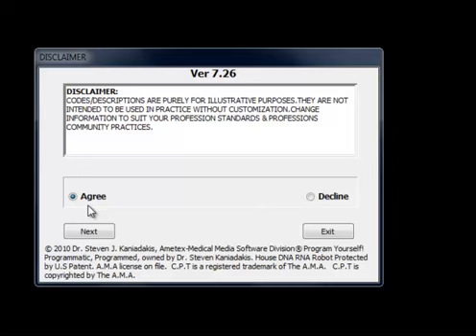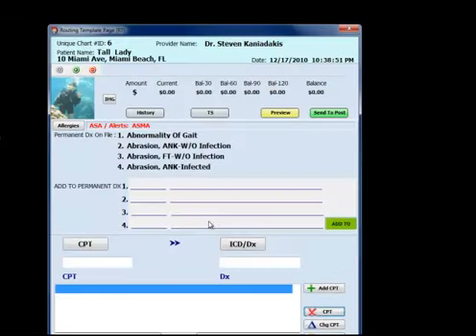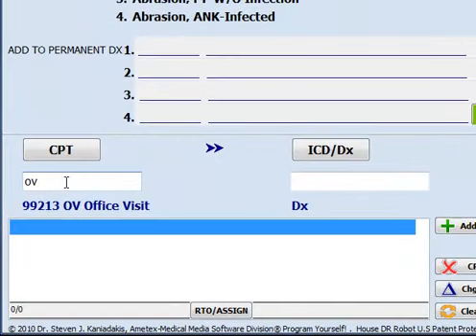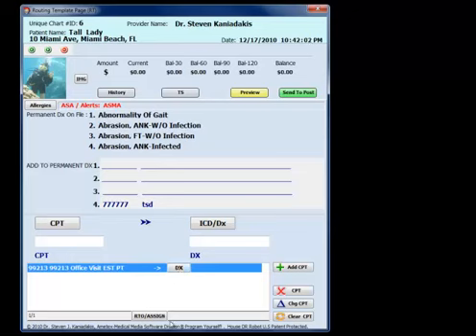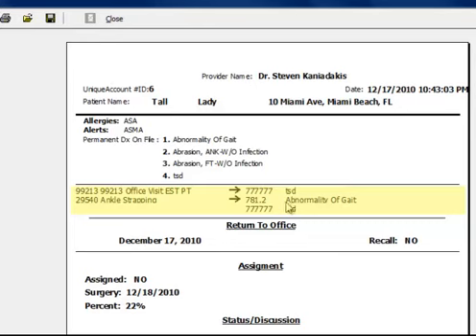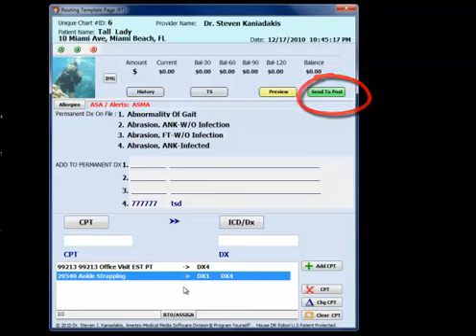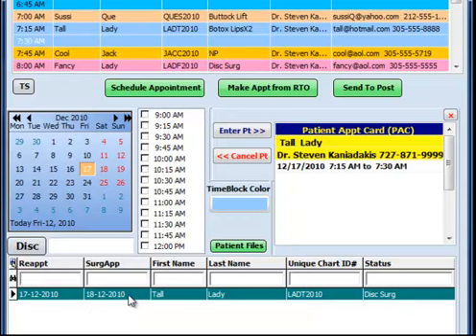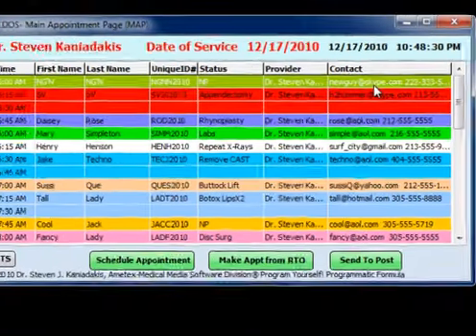House DR 8 A How To Use Medical, Coding, Blling, Education, Tool, Software, App, Program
This is like HDR 8, here with more focused points. Designed for virtually any practice.  Dermatology, Plastic Surgery, Primary care, Podiatry, Orthopedics, Gynocolgy, any others.  Template design allows ported CPT and ICD typical of your practice. Intended to be used as an add-on or plug-in "app" to existing medical software with all your "bells and whistles". Integration allows compatability. Easy to use. Perfect for times  of "Change". Use of U.S. Patent Protected system for In-House Letters to replace long and complicated code  numbers. So, code numbers change, staff changes, this tool allows your practice to keep running smooth, staus quo. No change effects your coding practices. (Unless you do not have this House DR tool.) Designed by X-Surgeon. To help other providers not become incriminated (or go to prison) on coding/billing related matters. Take this experience from others today, to help avoid problems tommorow.  erfect for "change" or Obama care, or whatever U.S. Congress may do to or for healh care cods and things. View our other clips and descriptions. For more on this House DNA Robot,"House DR" for short. (DNA=code)